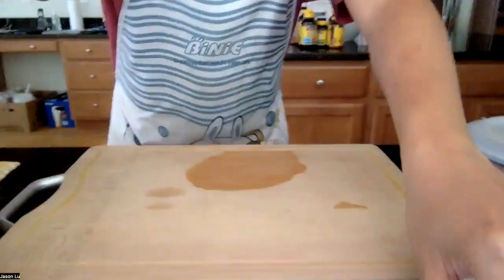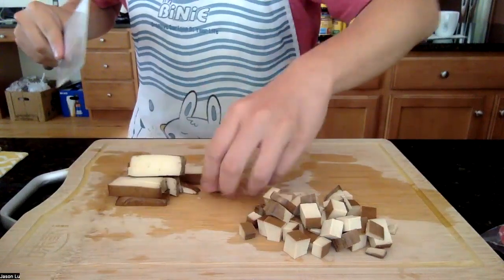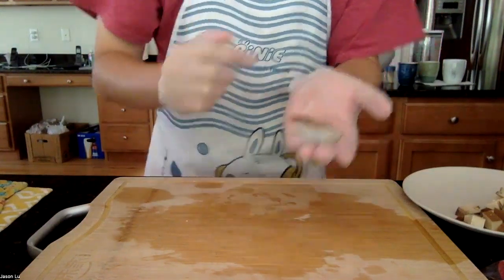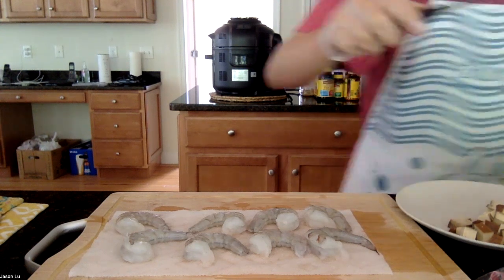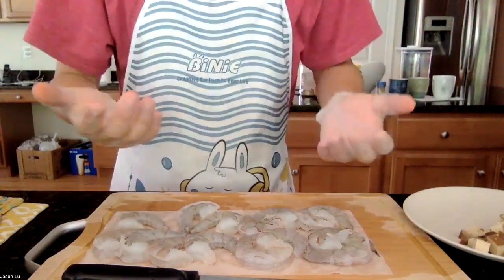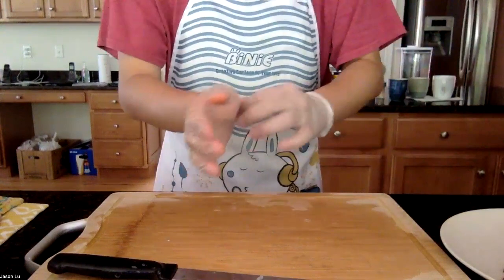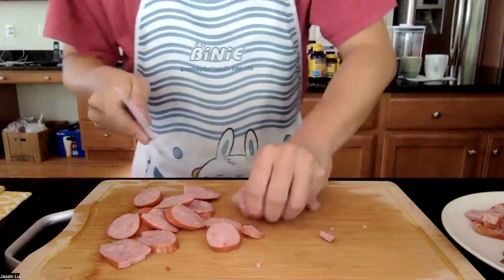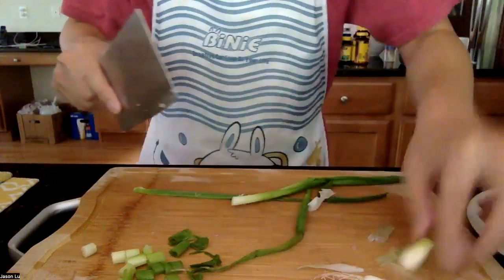Portioning With Jason Episode II (Egg Stir Fried Rice)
First time since 2019, pre pandemic, finally get to do another portioning episode, this time with a French Twist: Mise En Place ("Put In Place"). Very important for anybody trying to reduce prep time for cooking, and a good cooking experience for those trying to elevate their knife and cutting skills.

Ingredients: beaten eggs, 17 raw, devined and peeled shrimp, 2 chopped Chang Sing dried tofu cubes, diced Kielbasa sausages, and julienned Chinese chives.